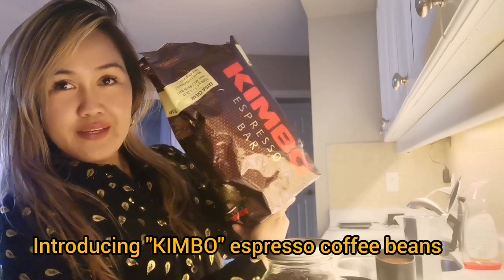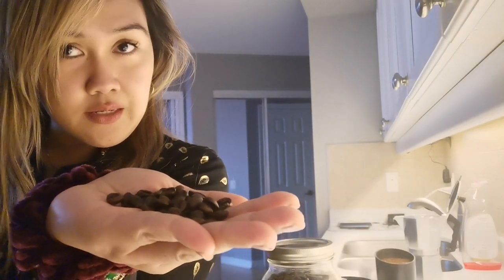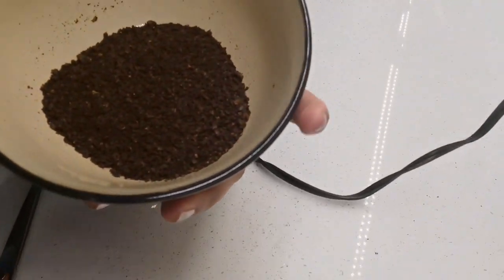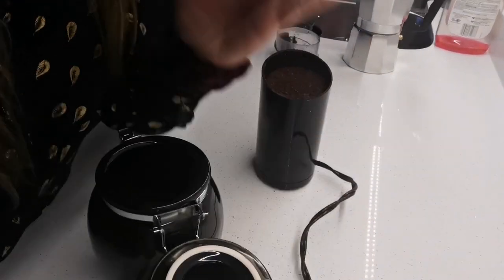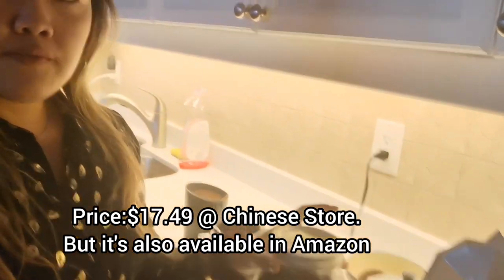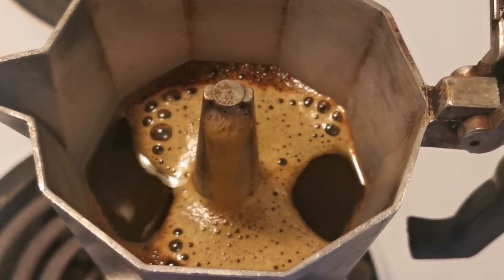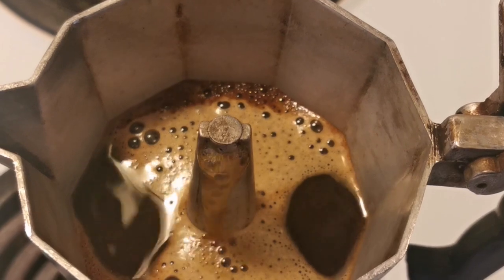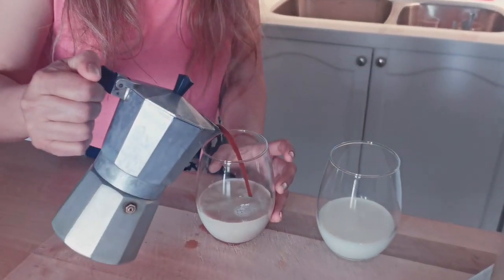HOW TO MAKE ESPRESSO COFFEE?||Featuring "KIMBO" Italian brand#ItalianCoffee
WHAT IS ESPRESSO COFFEE?
it is a finely ground coffee that's brewed under pressure. When a shot of espresso is pulled,  all of the components of the crushed coffee beans are extracted by the percolation of got water through tightly packed and finely ground coffee.

IS IT HEALTHY?
yes it is a healthier choice than the normal types of coffee that many people drink throughout the day.  Instead of loading up
 with sugars and creams,  espresso can be enjoyed as is,  leaving all those extra calories and fats..

Thank you guys soooo much for watching this video.
Up next for my upcoming vlogs.. Stay connect and have a great day to all D' Maya Collections supporters❤